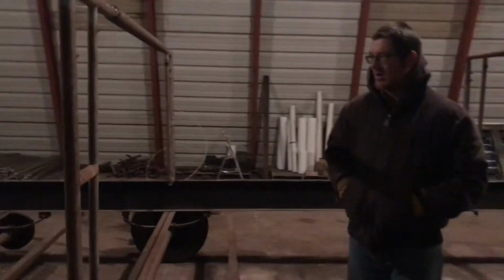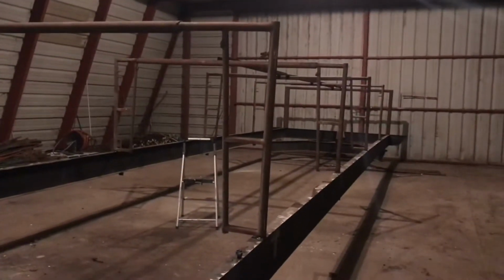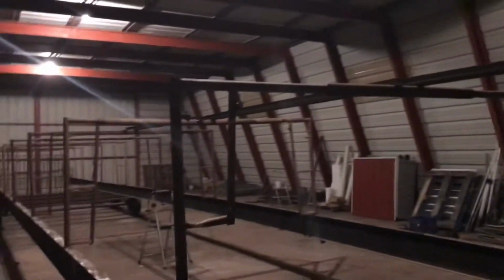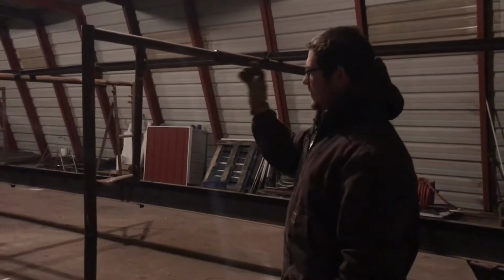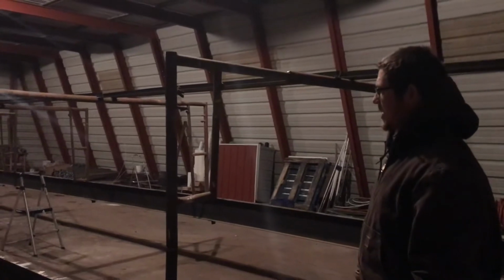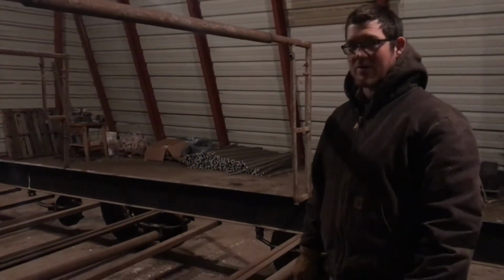The Sheep Shed | Our Mobile Sheep Barn for Katahdin Hair Sheep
You've requested it so we are bringing it! Here's an update on our Mobile Sheep Barn. Ryan has been working hard in the chief shed building the sheep shed. We still have a long ways to go but it's getting there!  ❤️